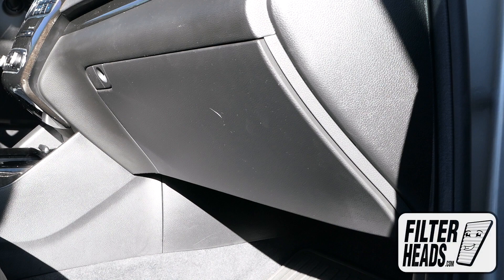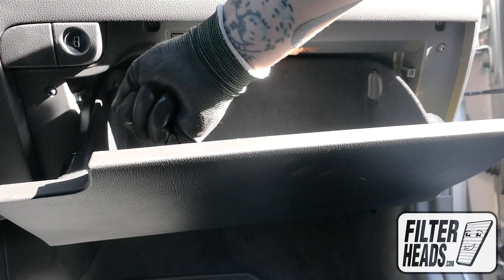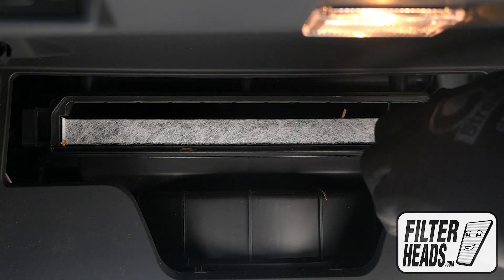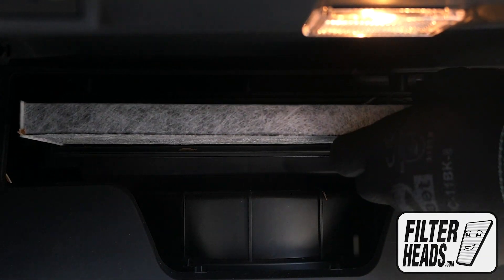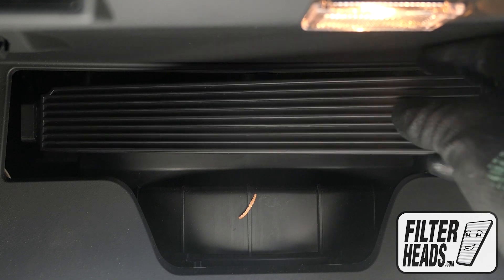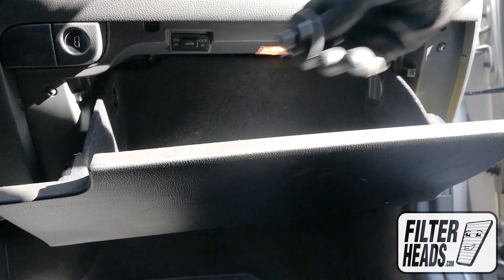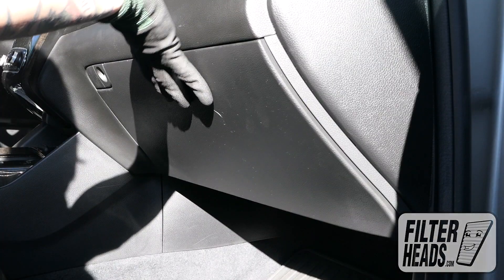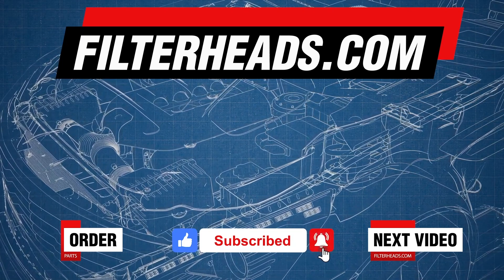How to Replace Cabin Air Filter 2014 Kia Cadenza | AQ1144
The model shown in this video is a 2014 Kia Cadenza.

Chevrolet Captiva Sport 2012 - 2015
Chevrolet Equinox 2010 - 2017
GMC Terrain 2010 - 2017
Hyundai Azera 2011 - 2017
Hyundai Santa Fe 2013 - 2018
Hyundai Santa Fe Sport 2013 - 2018
Hyundai Santa Fe XL 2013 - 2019
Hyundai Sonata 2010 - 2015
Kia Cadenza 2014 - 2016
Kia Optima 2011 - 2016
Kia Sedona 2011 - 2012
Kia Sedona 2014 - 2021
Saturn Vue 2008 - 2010